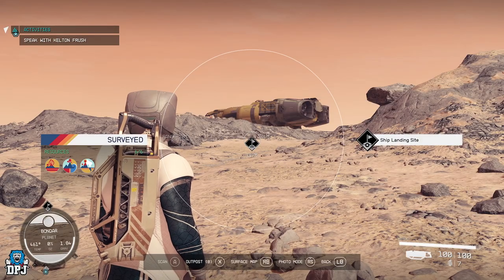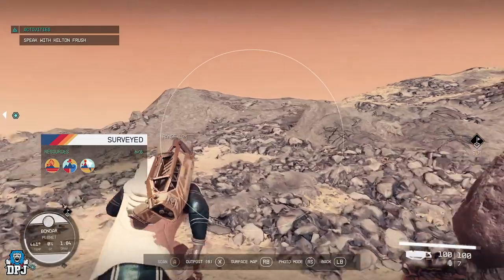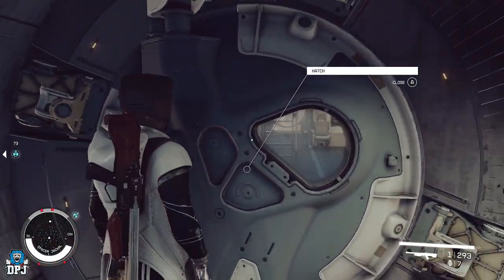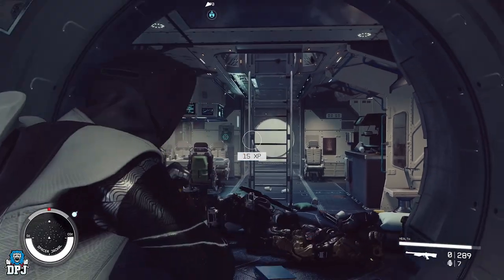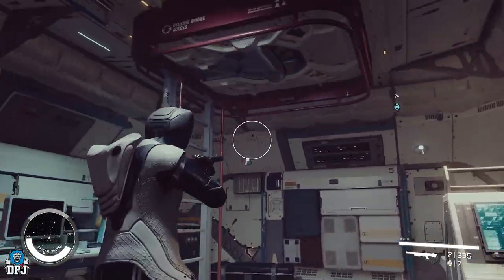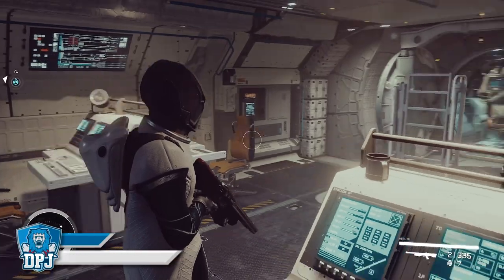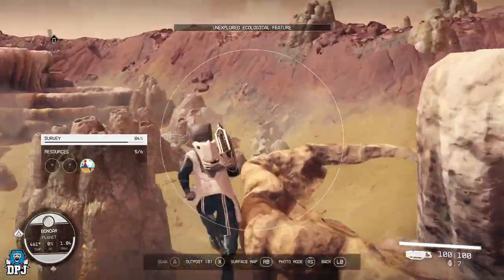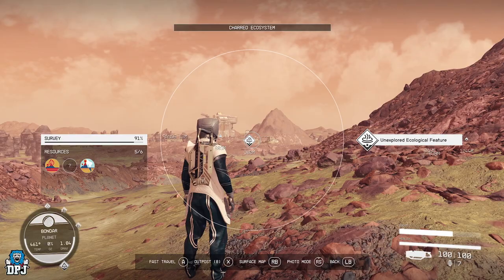DONT BREAK YOUR GAME BY DOING THIS! - Starfield GLITCH That Causes Softlock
please don't softlock starfield with this game breaking glitch
dont make this mistake in starfield that I made and get stuck in space all on your own lol